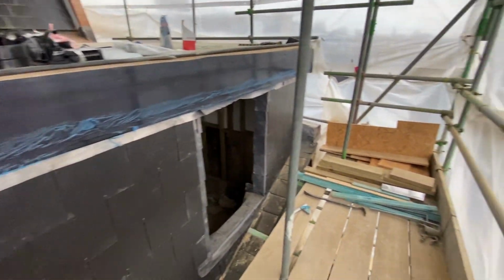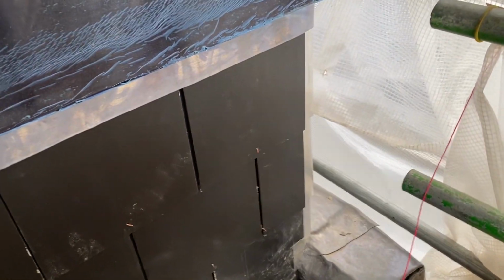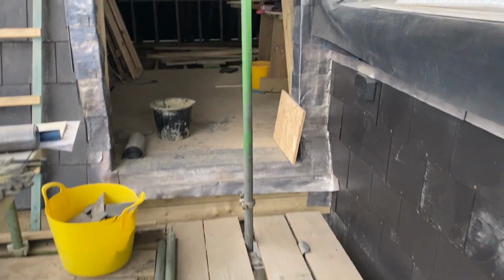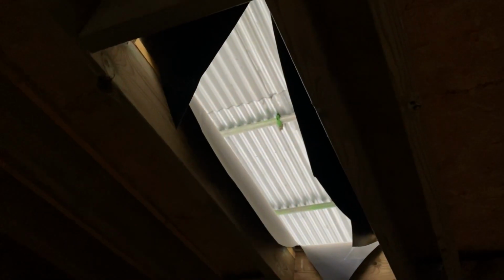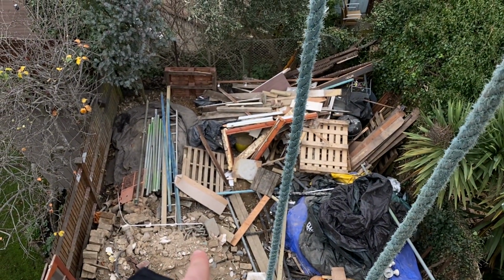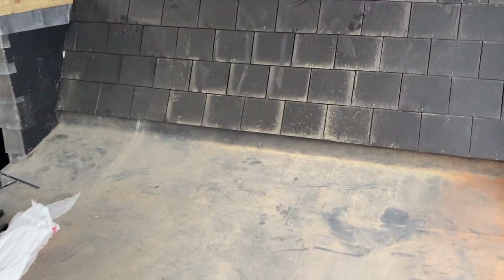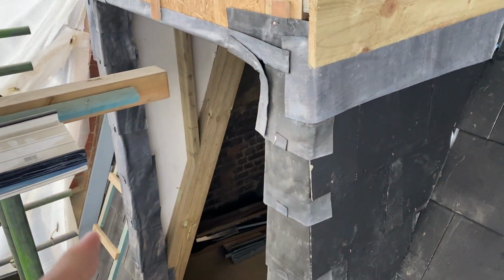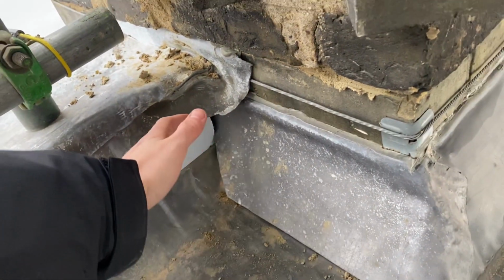I saved £30,000 by using a cowboy builder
In todays video I explain the process behind finding a builder, project managing and how to not get fooled by a cowboy builder on your home renovation.

Cannot wait for the loft conversion to be finished so I can move into the loft and get on with the rest of the renovation in the basement, ground floor and first floor.

Remember to havesomevision !

Get Started Today: Best Quality and Best Value Products I Use

Ryobi Drill, Impact driver, Circular Saw + Batteries

Laser Level

In todays video I talk about some of the questions I got asked after uploading. How I quit my 9-5 day job. I also explains Side Hustles - that I know will help you make more money and become rich.

how to make money is tough and remember if it was easy everyone would do it

I wanted to give up millions of times but as they say the difference between success and failure is one more attempt.

You have got this, don't care who you are what your situation is. everything is possible with a strong vision and the work ethic to action it.

personal finance, starting your own business, escaping the  the 9 to 5, how to become success full. understanding money. graham Stephen, Dave Ramsey, biaheza, drop shipping, property investing, finance, investing , passive income, mark tilbury,

havesomevision